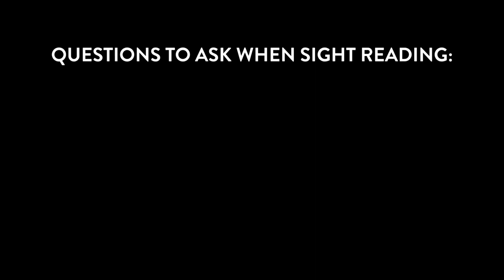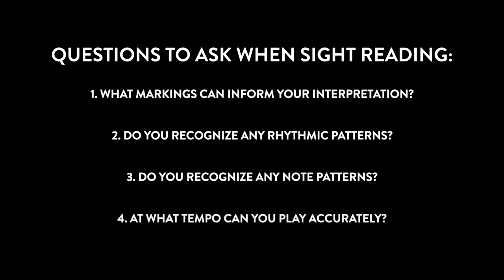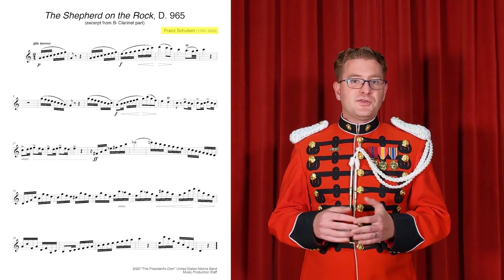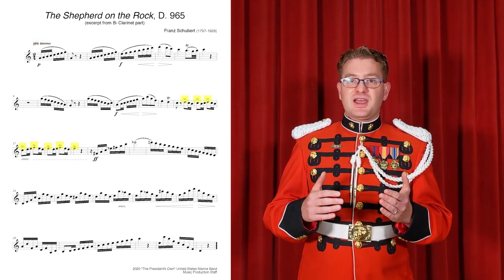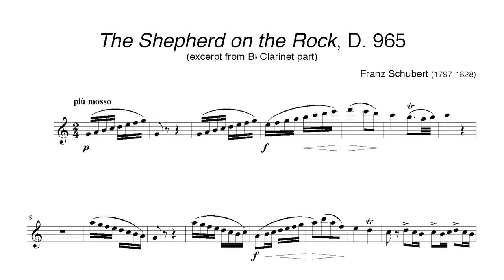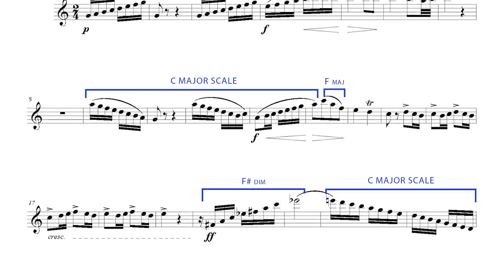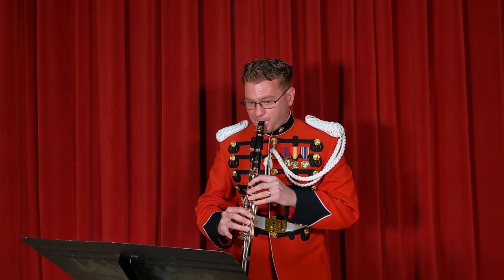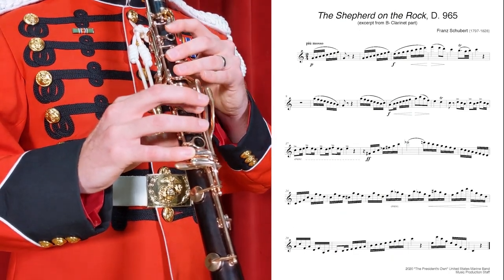Practice Challenge: Sight Reading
"Sight reading is an important skill that can be practiced and developed, like many other musical skills," says Clarinetist Staff Sgt. Parker Gaims. In this video he challenges you to use the four questions he asks himself when sight reading.